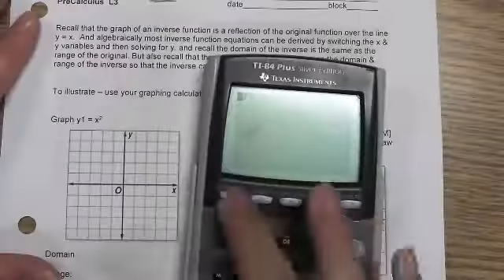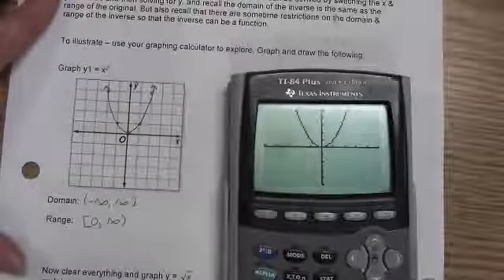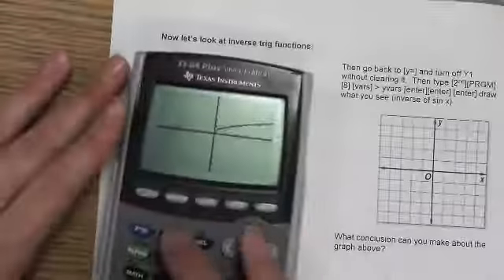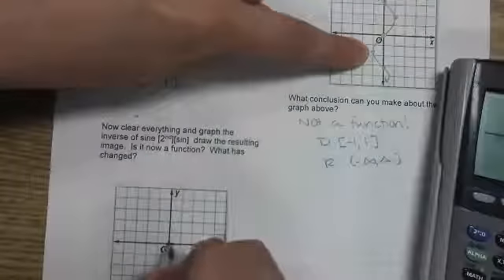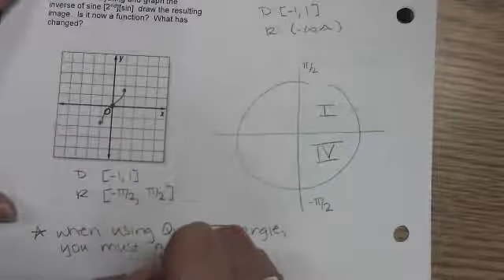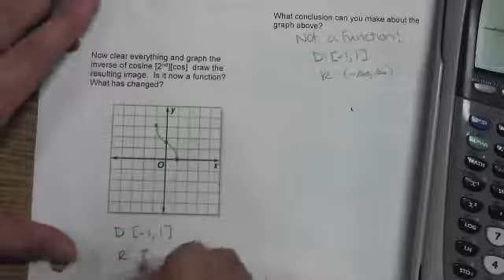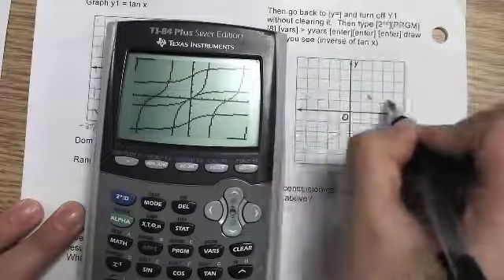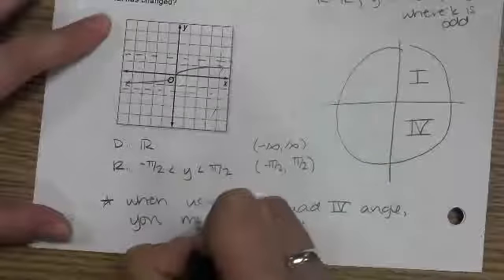Inverses of Trig Functions and Inverse Trig Functions